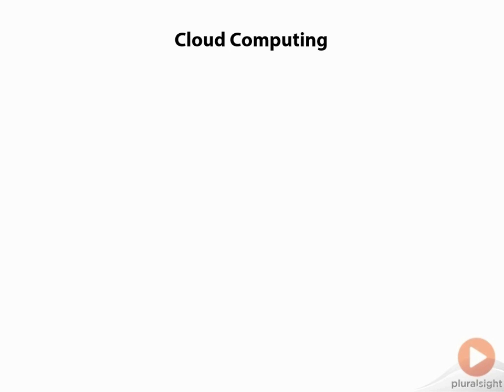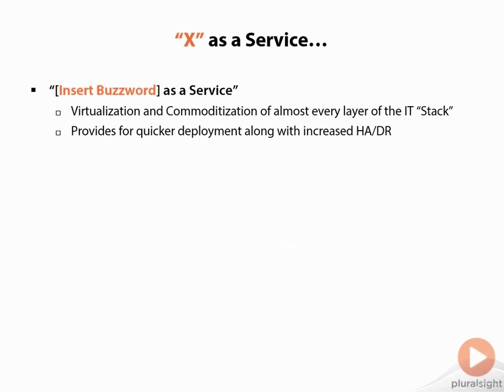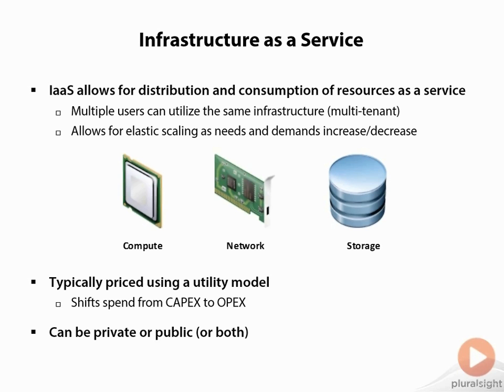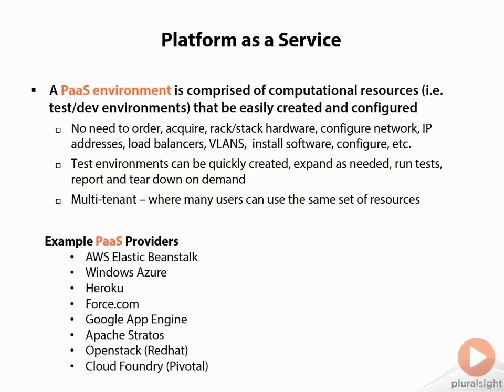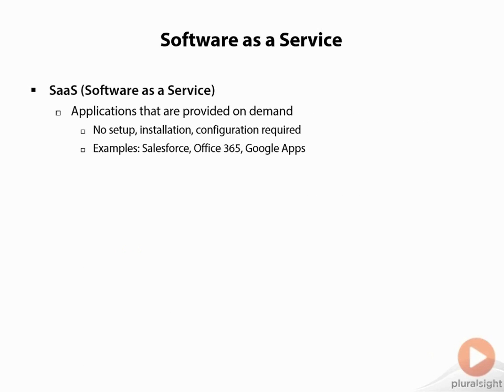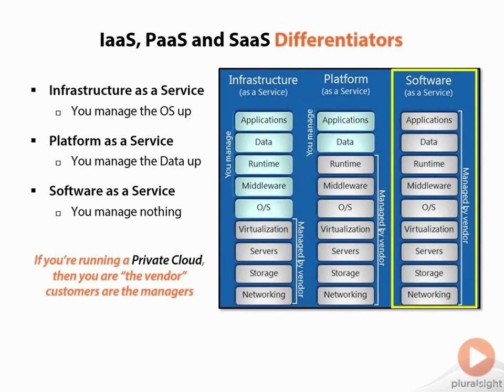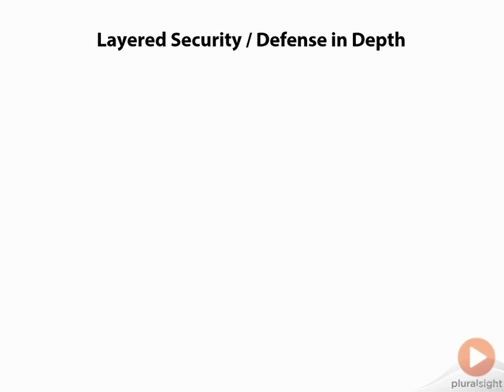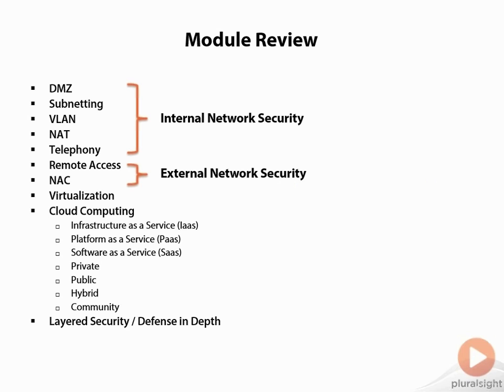6 Cloud Concepts